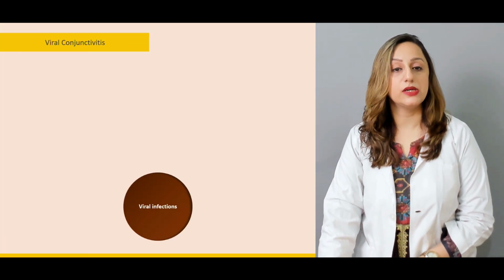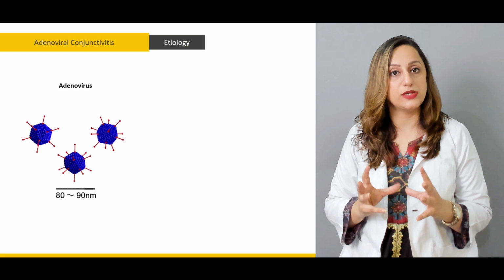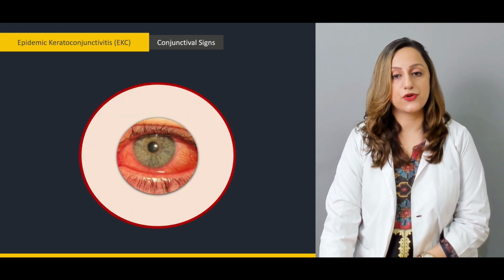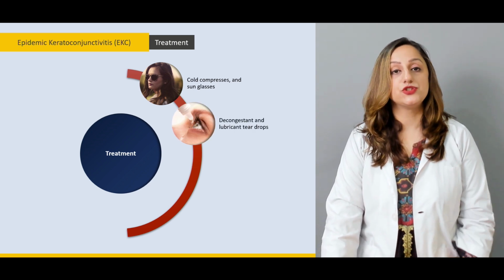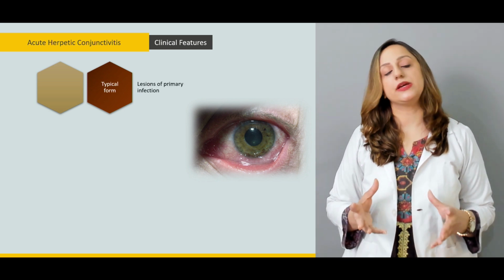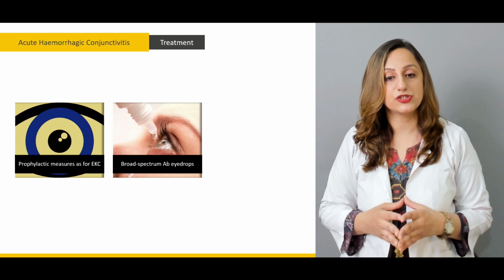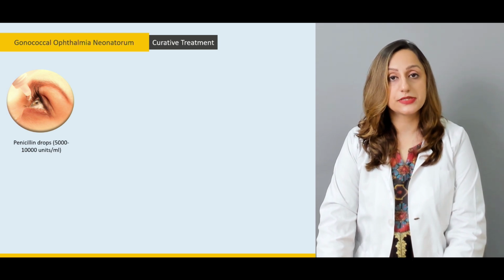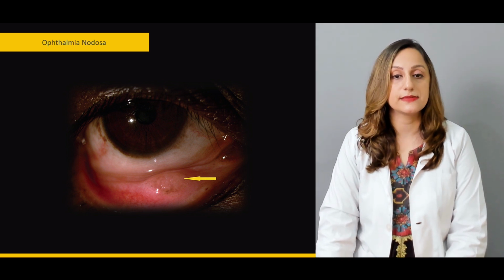Viral and Granulomatous Conjunctivitis | Ophthalmology Lecture | V-Learning | sqadia.com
Older children and adults are more prone to viral conjunctivitis. Viruses which contribute to the Infection include Herpes Simplex virus, varicella-zoster virus, picornavirus, poxvirus, and Human Immunodeficiency Virus, out of which adenovirus is the most common causative agent.

The V-Learning™ lecture Viral and Granulomatous Conjunctivitis comprehensively elaborates on types of adenoviral conjunctivitis, acute herpetic and haemorrhagic conjunctivitis. Subsequently, comments are also given on ophthalmia neonatorum, granulomatous Inflammation, and Parinaud’s oculoglandular syndrome.

▬ 📌 Viral and Granulomatous Conjunctivitis
After thoroughly talking about Bacterial Conjunctivitis in another lecture, this lecture sequentially elaborates on the variety of viral conjunctivitis.

At first, types of adenoviral conjunctivitis are pursued. One of which is epidemic keratoconjunctivitis (EKC) caused by type 8 and 19 adenoviruses, which are DNA Non-Enveloped Viruses.

Then comes nonspecific acute follicular conjunctivitis. Next is the pharyngoconjunctival fever (PCF) which is characterized by superficial punctate keratitis and fever.

Chronic relapsing adenoviral conjunctivitis is another type of conjunctivitis caused by adenovirus. Among Viral Diseases, the explanation is also given on the typical form and atypical form of acute herpetic conjunctivitis.

Signs of acute haemorrhagic conjunctivitis illustrate that there are multiple haemorrhages in the bulbar conjunctiva and mild follicular hyperplasia.

Following this, the incubation period of different kinds of causative agents of ophthalmia neonatorum is deliberated upon.

The curative treatment of gonococcal ophthalmia neonatorum encompasses saline lavage, atropine sulphate ointment, and bacitracin eye ointment. Likewise, comments are given on forms of granulomatous Inflammation of conjunctiva.

Elaboration is also given on the causes of Parinaud’s oculoglandular syndrome which include syphilis and Tuberculosis along with other causes. Furthermore, light is shed on ophthalmia nodosa.